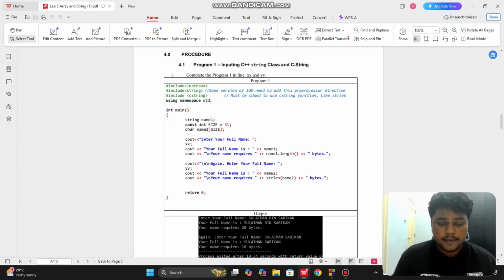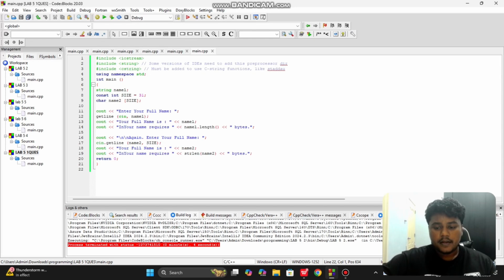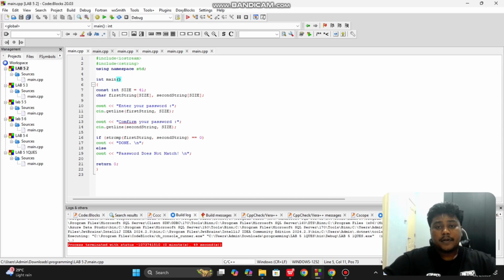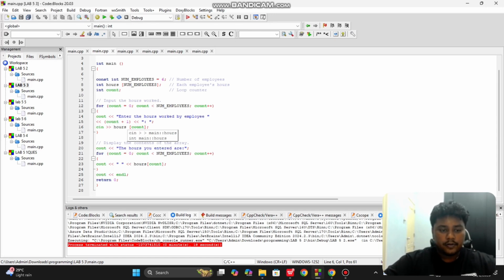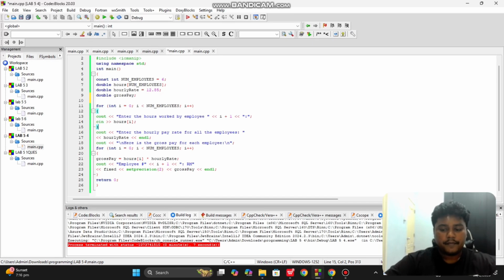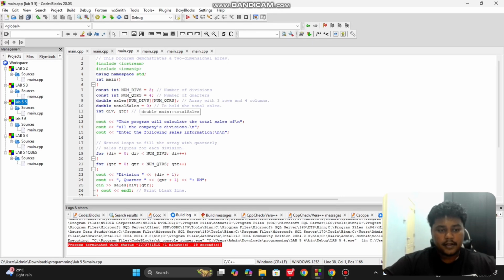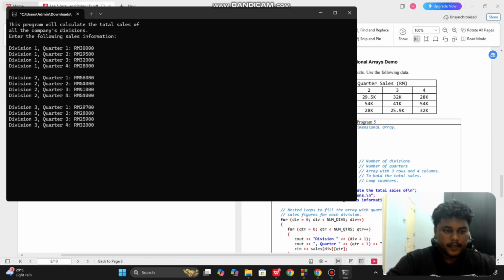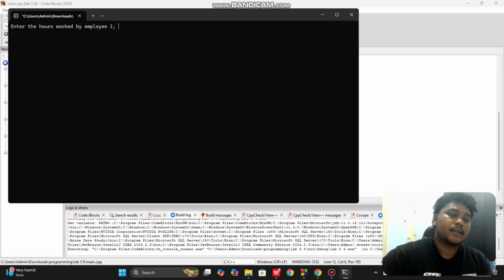LAB TEST presentation video (LAB5) ISWARAN A/L VIKNESWARAN B132410045